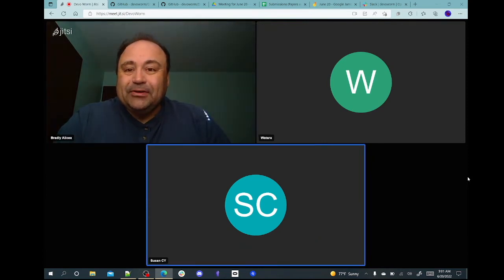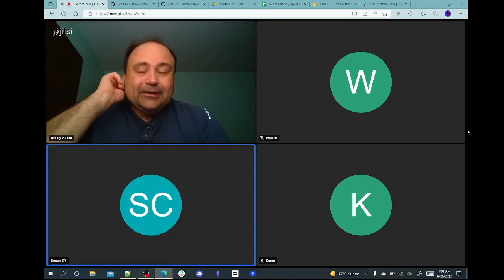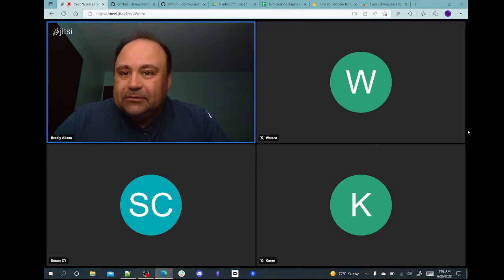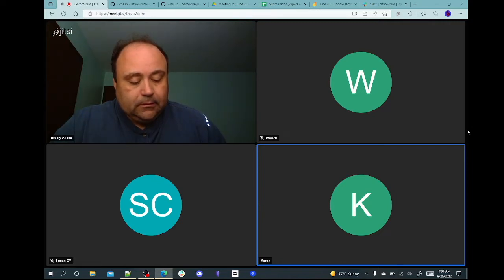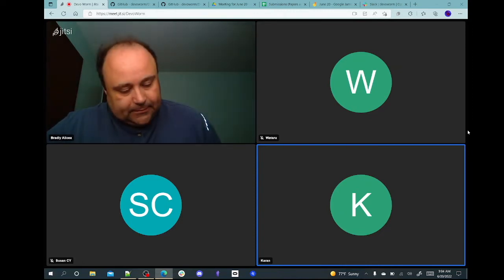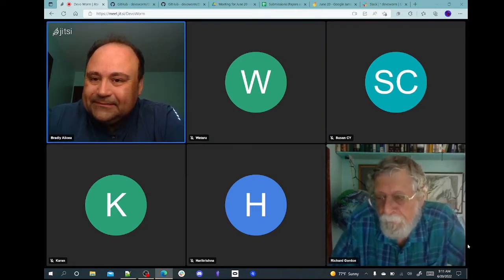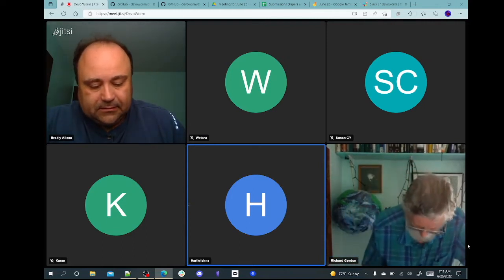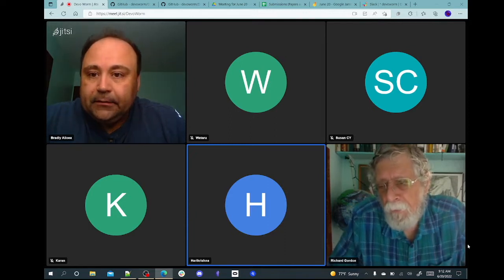DevoWorm #22: GSoC Project Updates, Smooth Moves in Diatoms, New Directions in C. elegans Modeling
GSoC Coding period (week 1): Updates on D-GNNs and Digital Microspheres. Modeling cell and tissue tensegrity in COMSOL, review of Digital Bacillaria project and modeling movement smoothness, Papers on C. elegans positional mapping and lineage tree (embryogenetic) variation across Nematode taxonomy. Discussion about differentiation waves in the context of mosaic and regulative morphogenesis. Attendees: Susan Crawford-Young, Harikrishna Pillai, Karan Lohaan, Richard Gordon, Wataru Kawakami, and Bradly Alicea